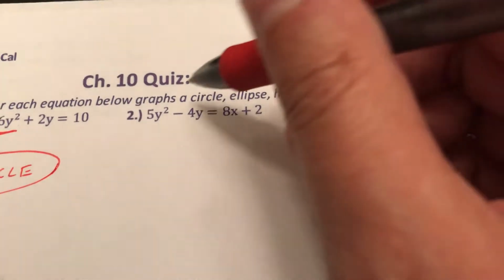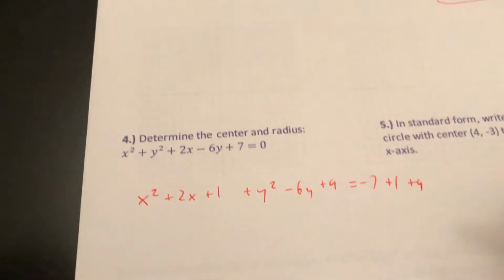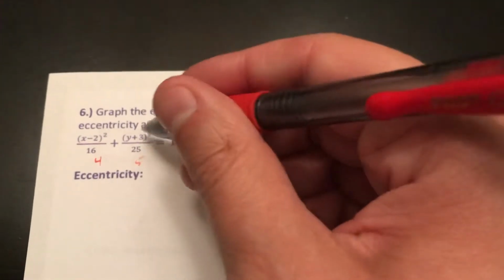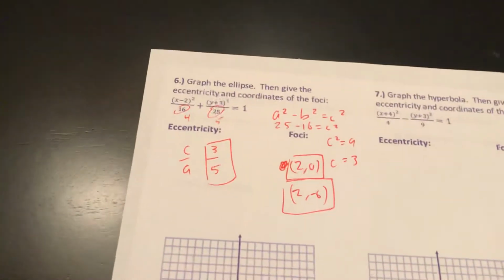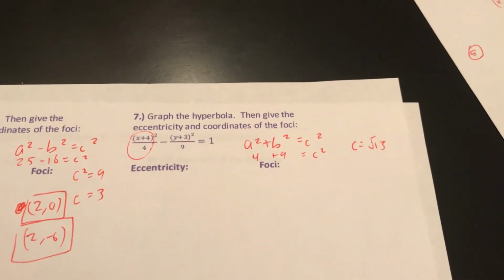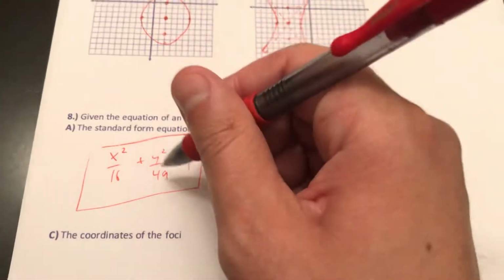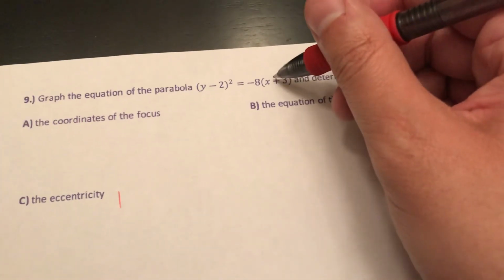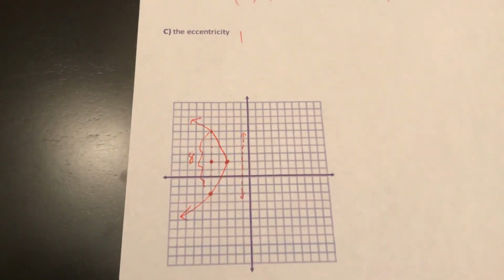Ch. 10 Conics Quiz Solutions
Solutions to conics quiz.